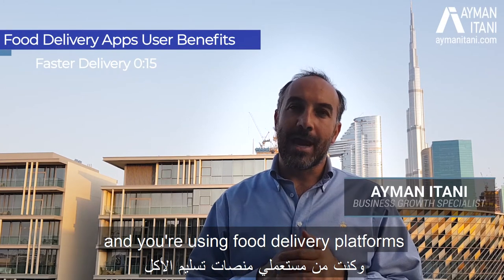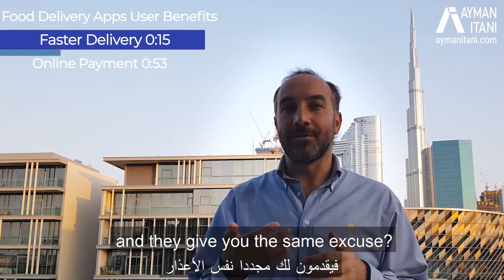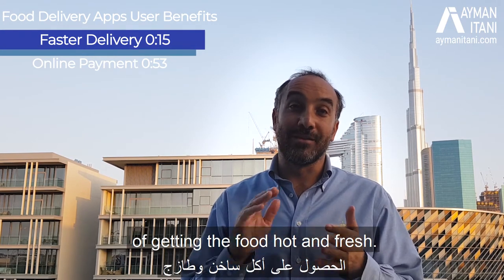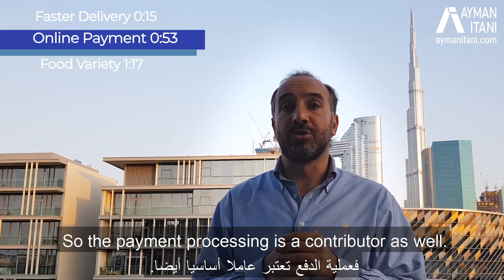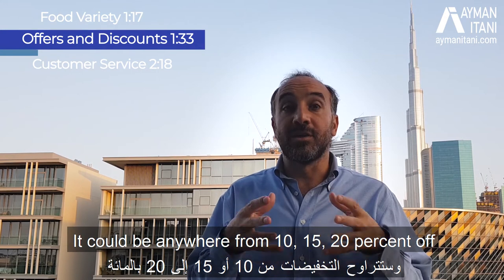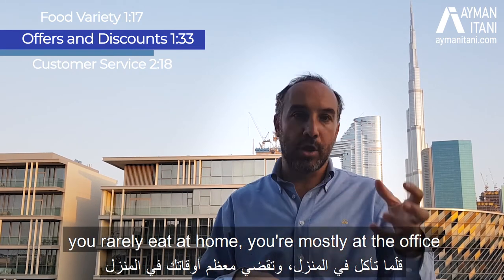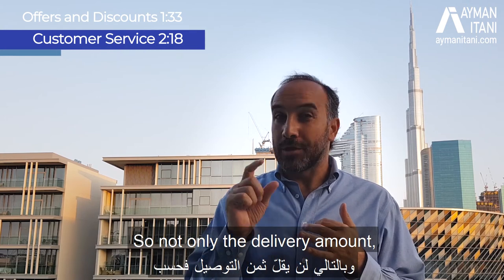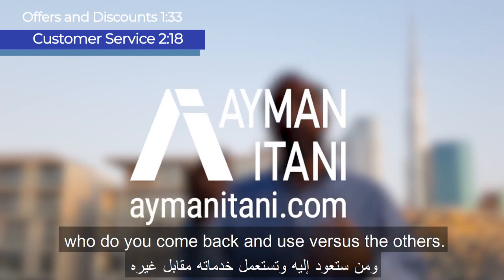Food Delivery Apps | For Users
Hungry people have a multitude of choices when wanting food delivered. They could order directly from a restaurant or from the various food delivery apps available. Ayman Itani discusses in detail how food delivery apps work and what's in it for the users as opposed to ordering from the restaurant. Bon Appétit!